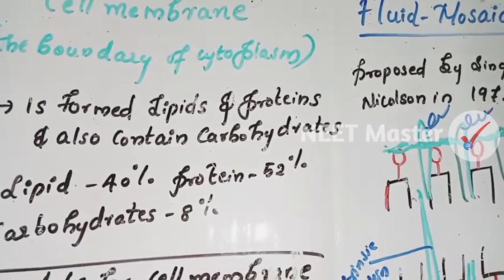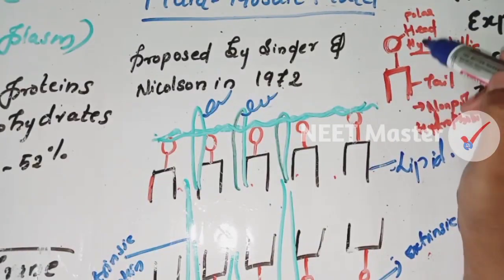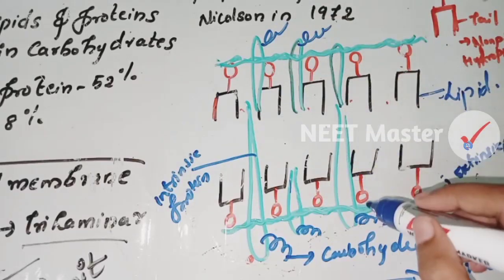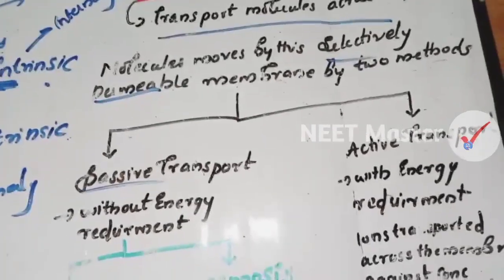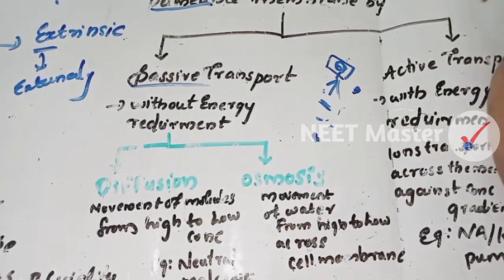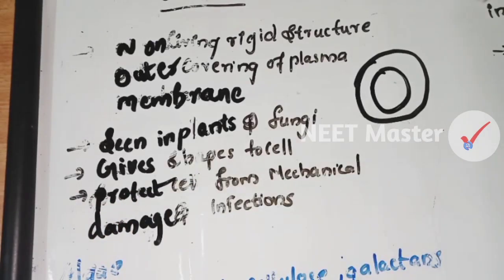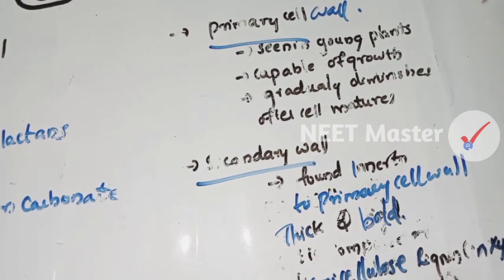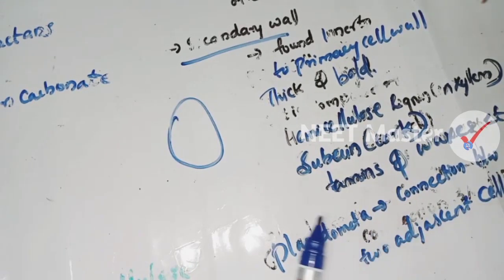NEET | CELL : The Unit Of Life 3 | Cell Membrane Biology for NEET 2021-22 Master Malayalam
Fluid Mosaic Model of Cell Membrane (Plasma) and Cell wall in malayalam.
Plus one Biology class. Cell the unit of life Part 3
NEET | CELL : The Unit Of Life 2 | Prokaryotic Cell | Biology for NEET 2021-22 Master Malayalam.
8.5.1 Cell Membrane
The detailed structure of the membrane was studied only after the advent
of the electron microscope in the 1950s. Meanwhile, chemical studies on
the cell membrane, especially in human red blood cells (RBCs), enabled
the scientists to deduce the possible structure of plasma membrane.
These studies showed that the cell membrane is composed of lipids
that are arranged in a bilayer. Also, the lipids are arranged within the
membrane with the polar head towards the outer sides and the
hydrophobic tails towards the inner part.This ensures that the nonpolar
tail of saturated hydrocarbons is protected from the aqueous environment
(Figure 8.4). The lipid component of the membrane mainly consists of
phosphoglycerides.
Later, biochemical investigation clearly revealed that the cell membranes
also possess protein and carbohydrate. The ratio of protein and lipid varies
considerably in different cell types. In human beings, the membrane of the
erythrocyte has approximately 52 per cent protein and 40 per cent lipids.
Depending on the ease of extraction, membrane proteins can be
classified as integral or peripheral. Peripheral proteins lie on the surface
of membrane while the integral proteins are partially or totally buried in
the membrane.  BIOLOGY
An improved model of the structure of cell membrane was proposed
by Singer and Nicolson (1972) widely accepted as fluid mosaic model
(Figure 8.4). According to this, the quasi-fluid nature of lipid enables
lateral movement of proteins within the overall bilayer. This ability to move
within the membrane is measured as its fluidity.
The fluid nature of the membrane is also important from the point of
view of functions like cell growth, formation of intercellular junctions,
secretion, endocytosis, cell division etc.
One of the most important functions of the plasma membrane is the
transport of the molecules across it. The membrane is selectively permeable
to some molecules present on either side of it. Many molecules can move
briefly across the membrane without any requirement of energy and this
is called the passive transport. Neutral solutes may move across the
membrane by the process of simple diffusion along the concentration
gradient, i.e., from higher concentration to the lower. Water may also move
across this membrane from higher to lower concentration. Movement of
water by diffusion is called osmosis. As the polar molecules cannot pass
through the nonpolar lipid bilayer, they require a carrier protein of the
membrane to facilitate their transport across the membrane. A few ions
or molecules are transported across the membrane against their
concentration gradient, i.e., from lower to the higher concentration. Such
a transport is an energy dependent process, in which ATP is utilised and
is called active transport, e.g., Na+/K+
 Pump.
8.5.2 Cell Wall
As you may recall, a non-living rigid structure called the cell wall forms
an outer covering for the plasma membrane of fungi and plants. Cell wall
not only gives shape to the cell and protects the cell from mechanical
damage and infection, it also helps in cell-to-cell interaction and provides
barrier to undesirable macromolecules. Algae have cell wall, made of
cellulose, galactans, mannans and minerals like calcium carbonate, while
in other plants it consists of cellulose, hemicellulose, pectins and proteins.
The cell wall of a young plant cell, the primary wall is capable of growth,
which gradually diminishes as the cell matures and the secondary wall is
formed on the inner (towards membrane) side of the cell.
The middle lamella is a layer mainly of calcium pectate which holds
or glues the different neighbouring cells together. The cell wall and middle
lamellae may be traversed by plasmodesmata which connect the cytoplasm
of neighbouring cells.
8.5 EUKARYOTIC CELLS
The eukaryotes include all the protists, plants, animals and fungi. In
eukaryotic cells there is an extensive compartmentalisation of cytoplasm
through the presence of membrane bound organelles. Eukaryotic cells
possess an organised nucleus with a nuclear envelope. In addition,
eukaryotic cells have a variety of complex locomotory and cytoskeletal
structures. Their genetic material is organised into chromosomes.
All eukaryotic cells are not identical. Plant and animal cells are different
as the former possess cell walls, plastids and a large central vacuole which
are absent in animal cells. On the other hand, animal cells have centrioles
which are absent in almost all plant cells (Figure 8.3).